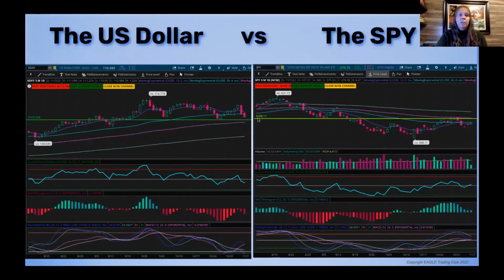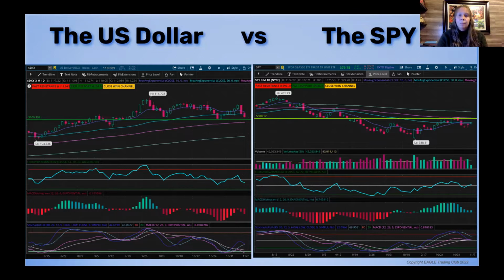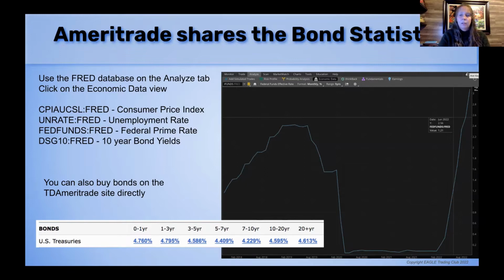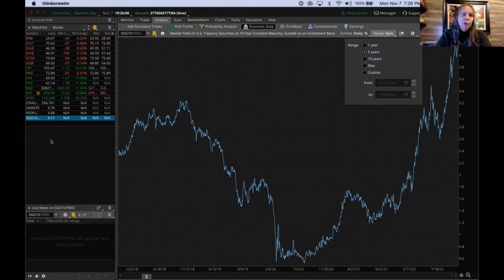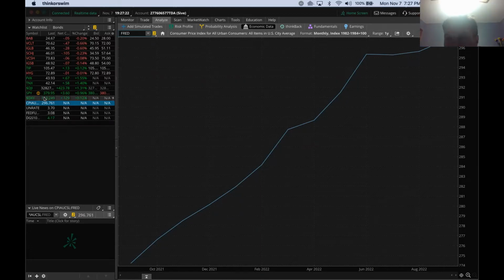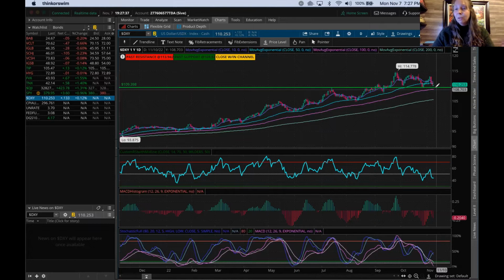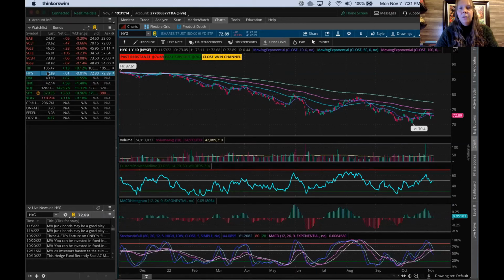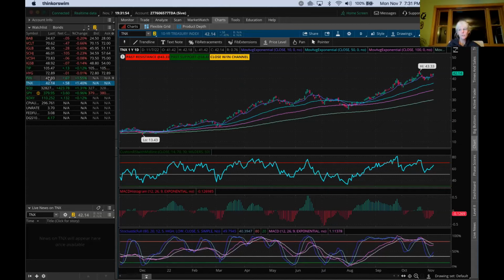US Dollar Index and Bond Data in TOS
Take a look at where to find the US Dollar Index, Bond Data, CPI, FED Rates, CPI information in Ameritrade and then look at TNX vs the long term and short term Bond ETFs.

00:00 Intro
00:10 US Dollar Index
02:00 FRED Database
03:33 Ameritrade Examples
08:22 TNX and Bond ETFs